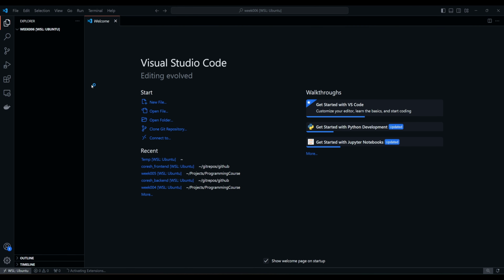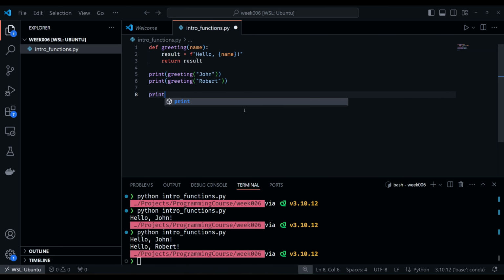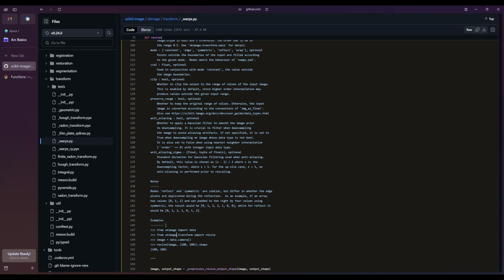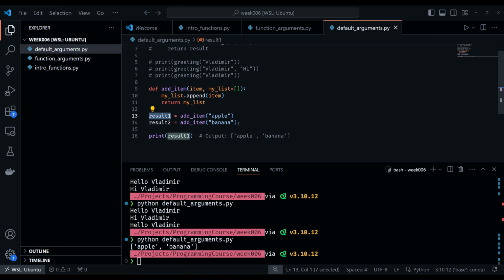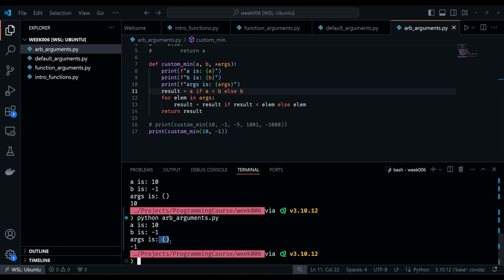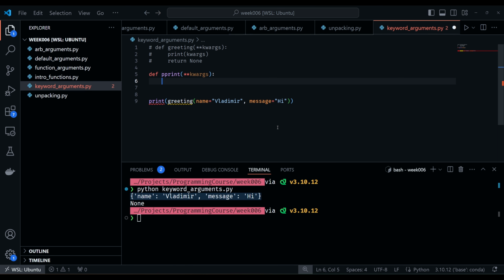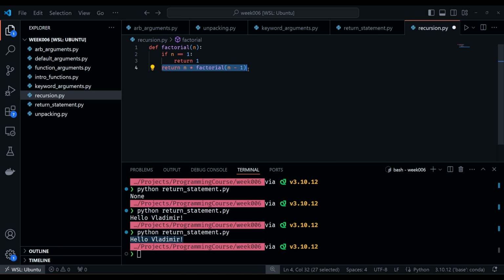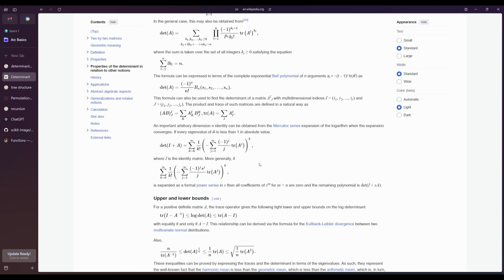Functions 006 | Python Programming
In this video we will learn about function in Python which will make our future work much easier